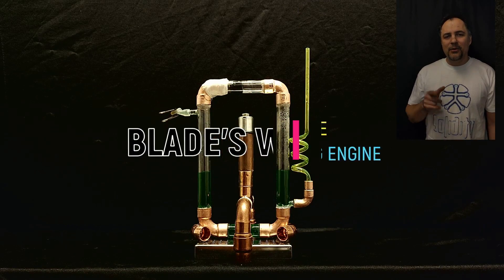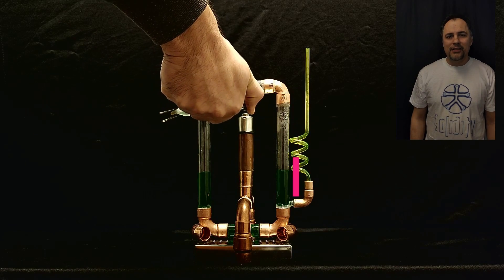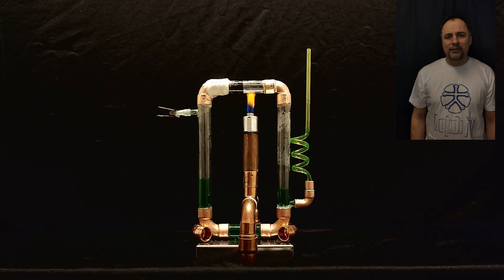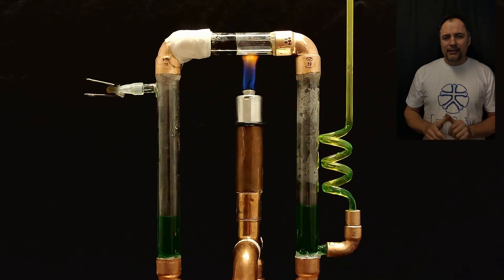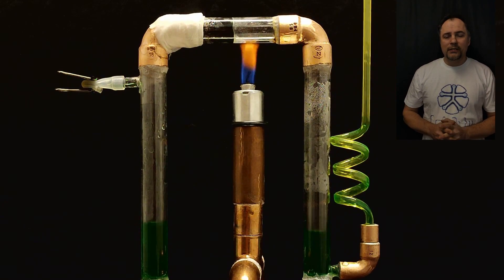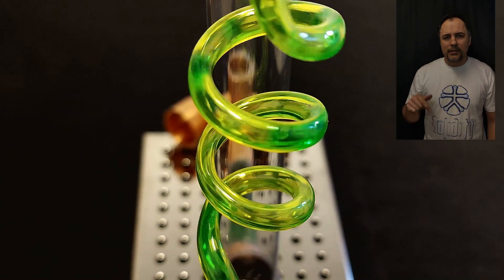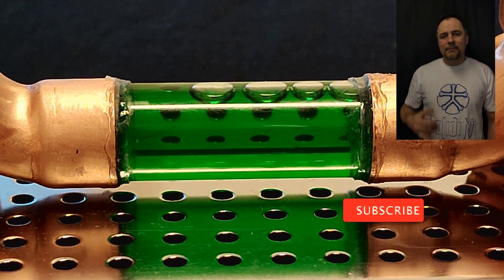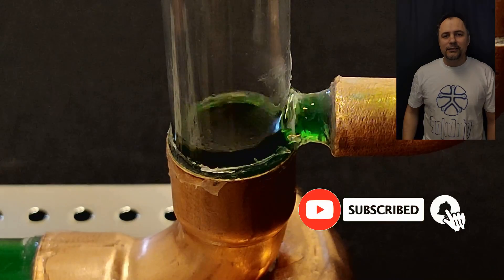Exclusive Stirling Engine contents from my work! - tips & tricks, tutorials, earlier acces, ideas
Do you want more infos about my work?

If you don't want to be a member but you would lile to support my efforts don't hesitate to use the THANKS button under my videos! 🙏

THANKS!

BLADE